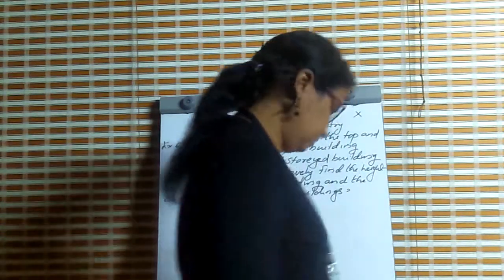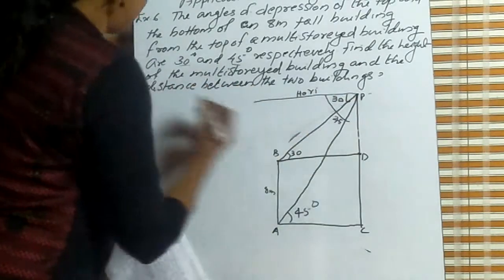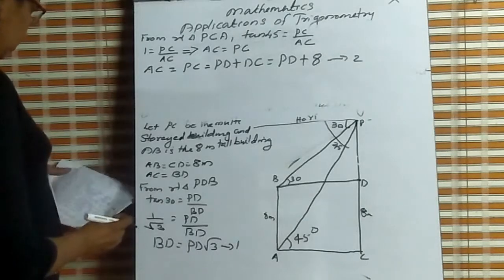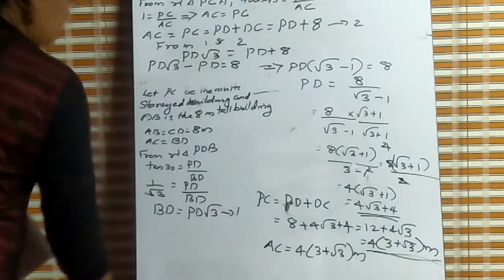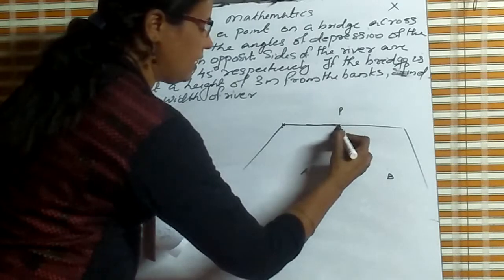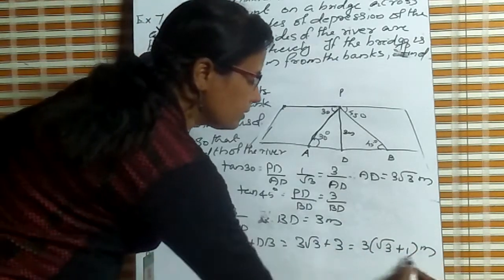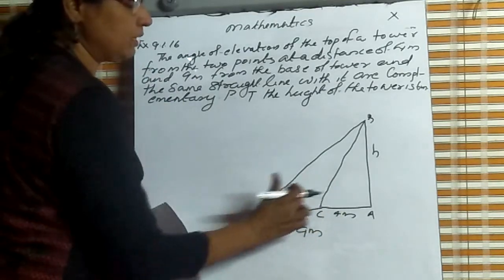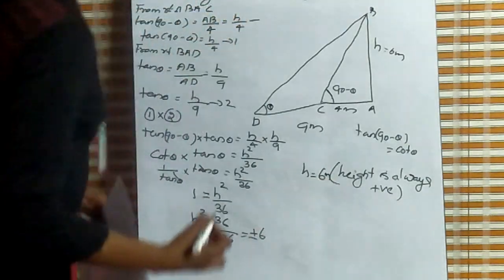Heights and Distances Ex.9.1 part3